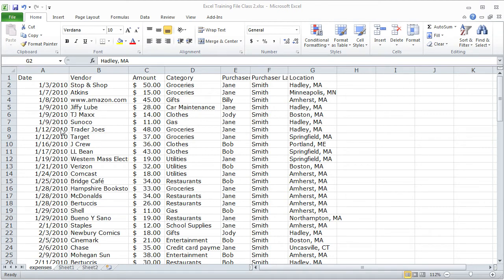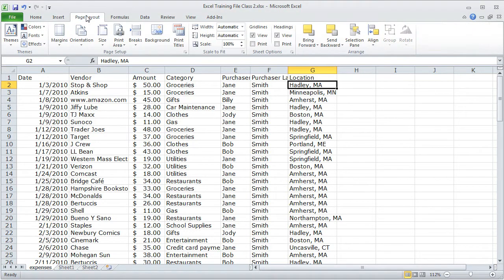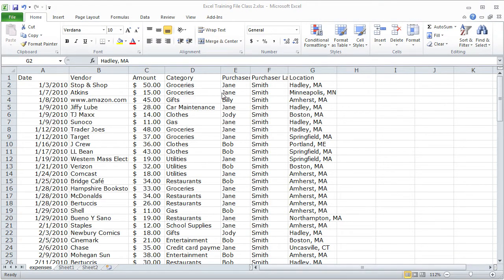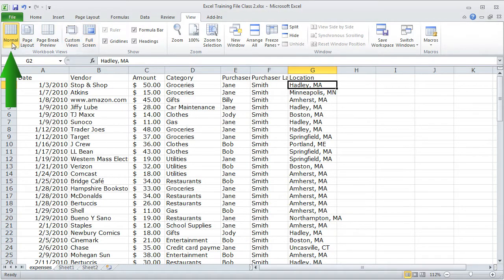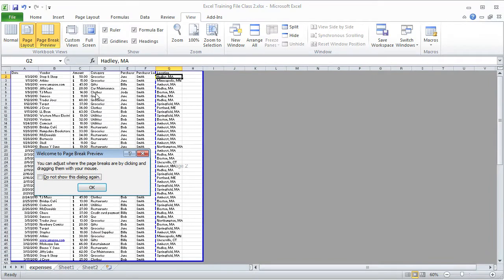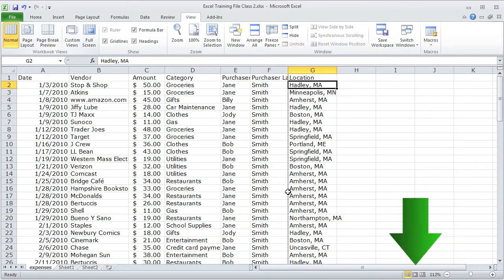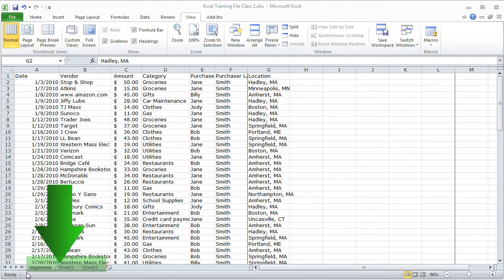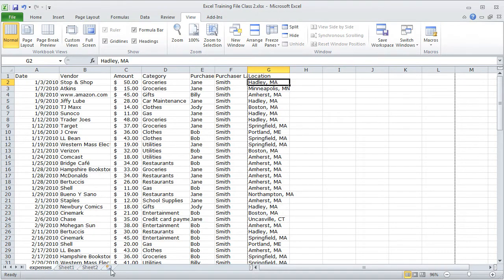Excel 2010 for PC: Workspace Tour